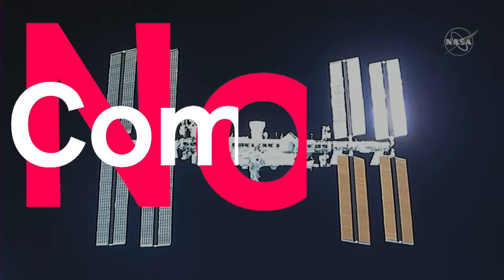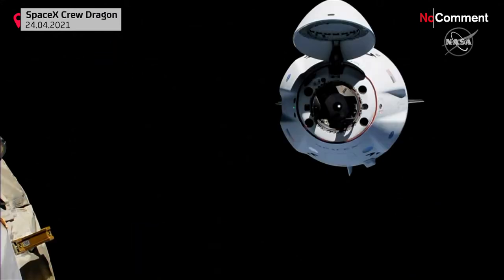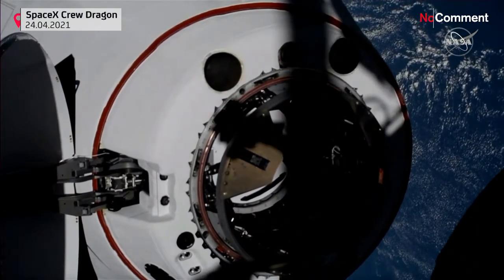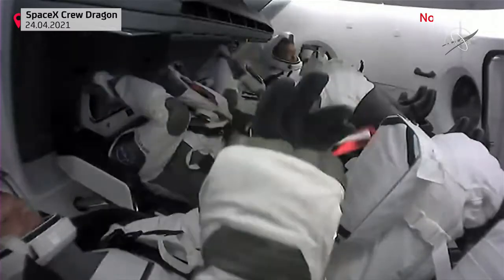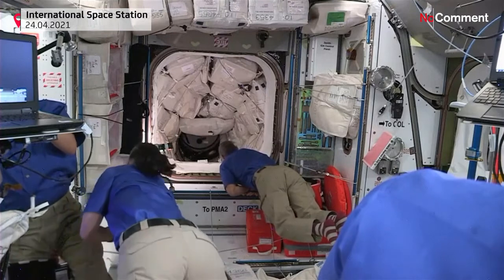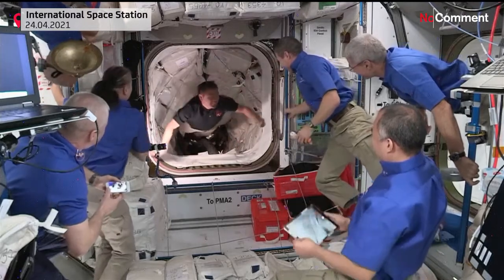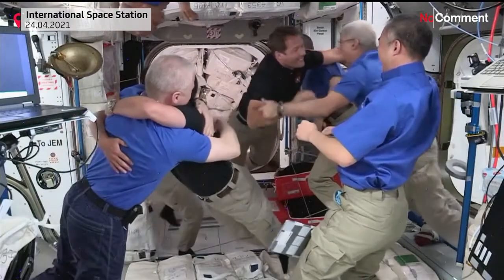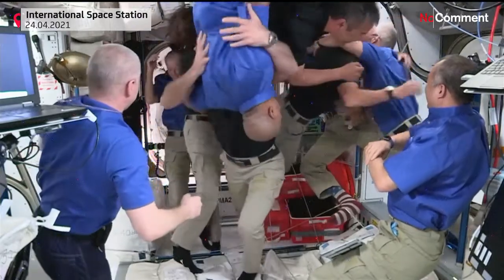لحظه اتصال سفینه «دراگون» و ورود فضانوردان به ایستگاه فضایی بین‌المللی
موشک فضاپیمابر «فالکون۹» که قابل استفاده مجدد است پس از جدا شدن از سفینه به زمین بازگشت و روی شناوری بدون سرنشین در اقیانوس اطلس فرود آمد.